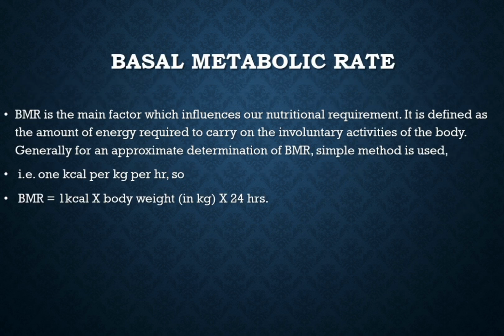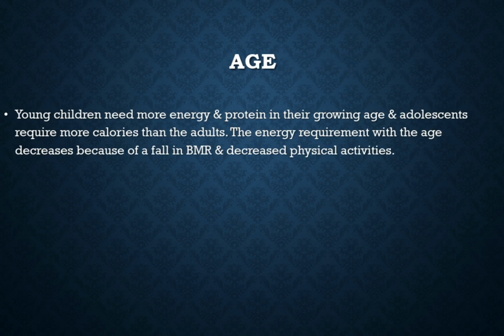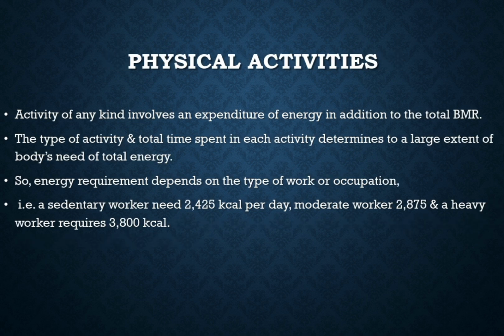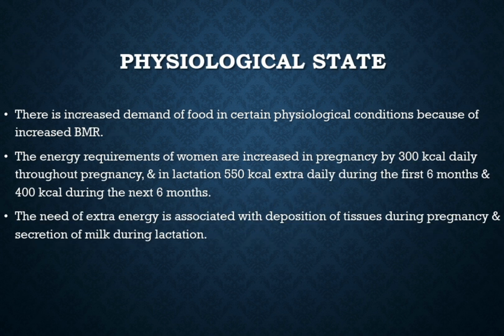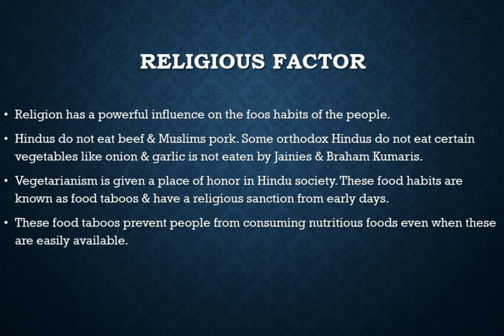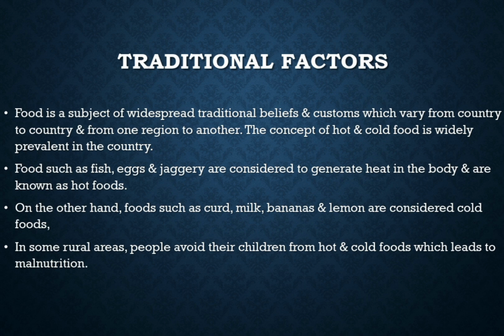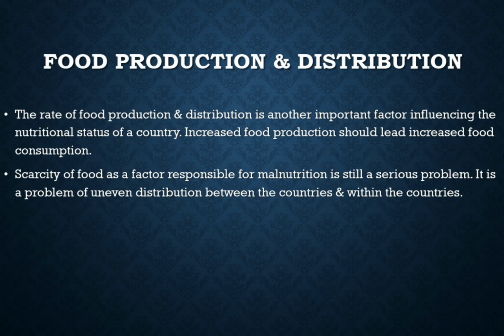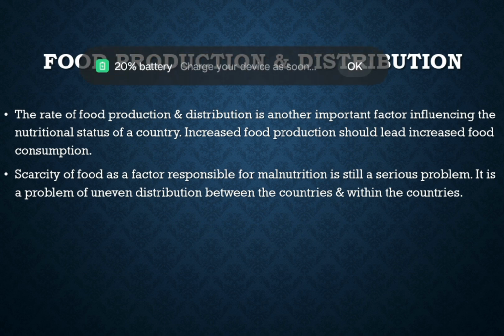Factors affecting food & nutrition intake or nutritional status/ nursing study / nutrition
Factors affecting food and nutrition intake or nutritional status

Nursing study

Nutrition